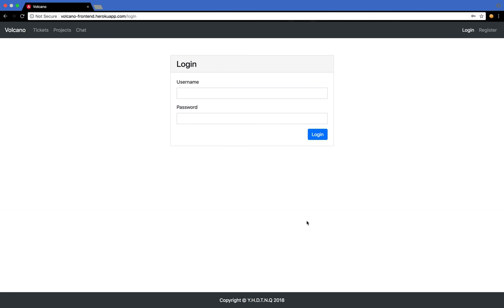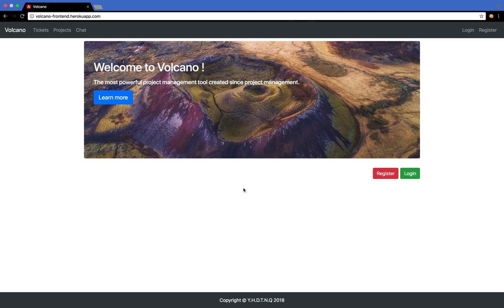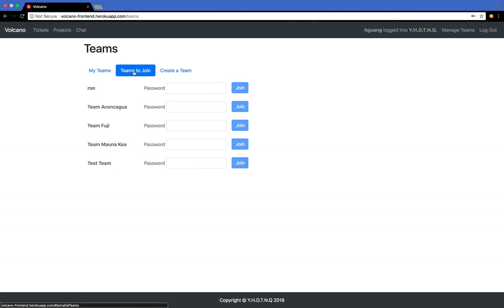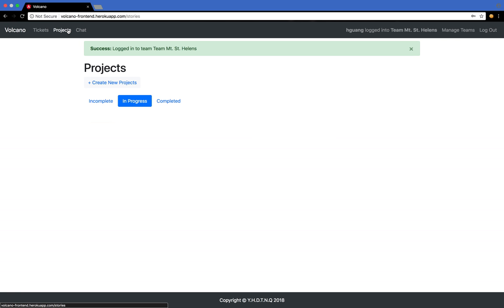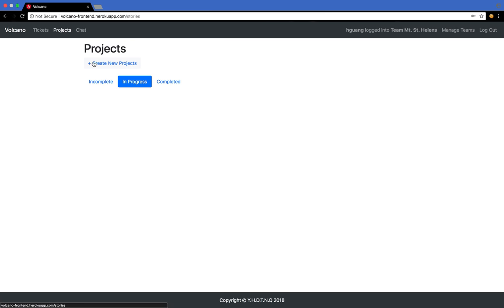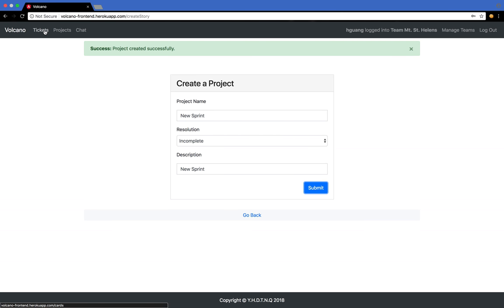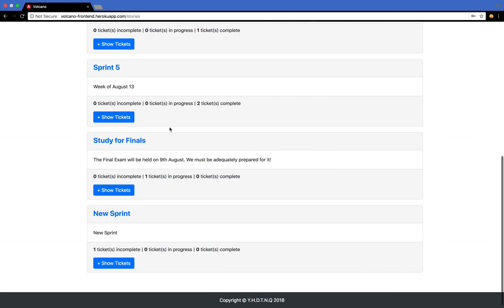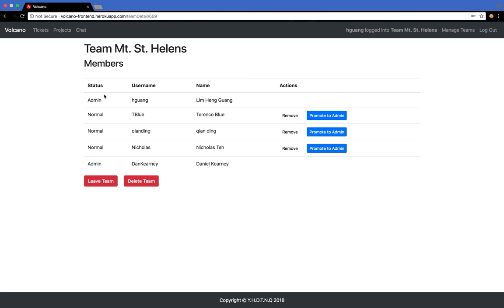Video Demo for Volcano Project Management Tool MET CS 473/673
This website was an assignment for MET CS 473/673 (Software Engineering) and was made over the course of Summer 2018 at Boston University.

The Volcano Project Management tool features issue tracking with the following hierarchy structure from top down:
Team → Project → Ticket
A private group chat is also available for use as the main communication tool for each team.